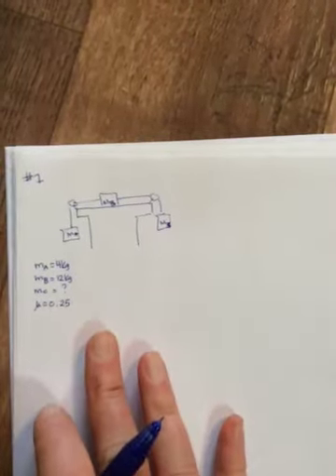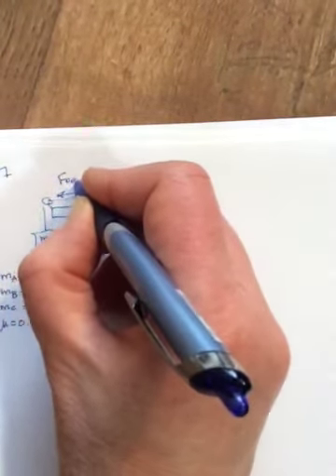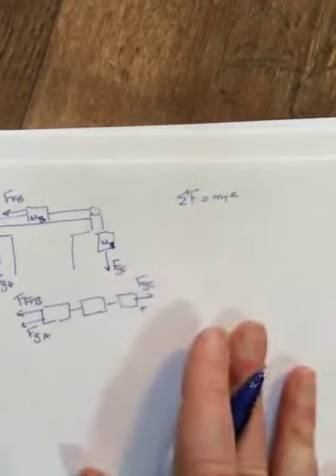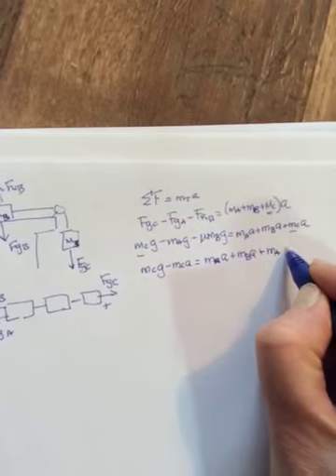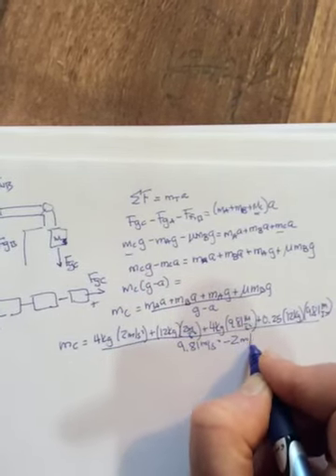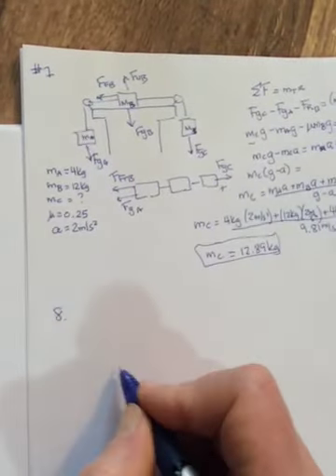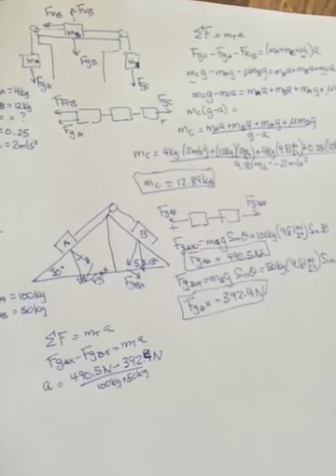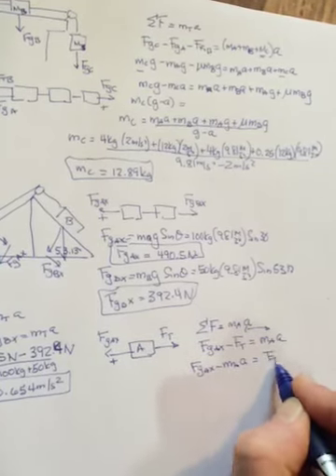Physics 12 Multiple Mass Questions# 7 - 9